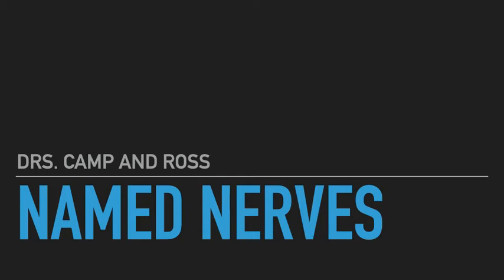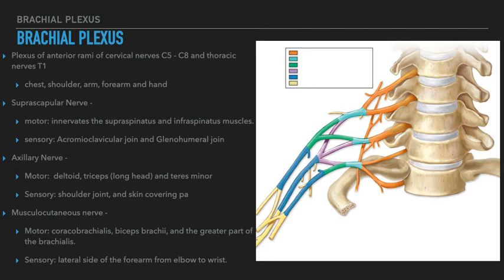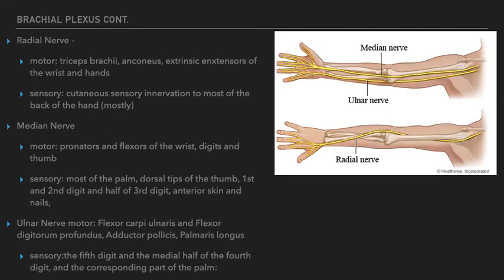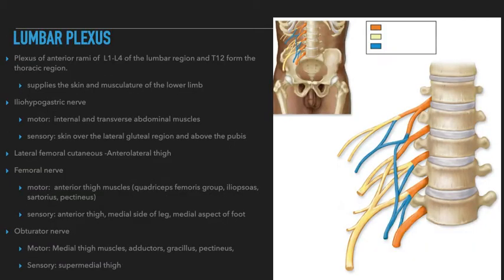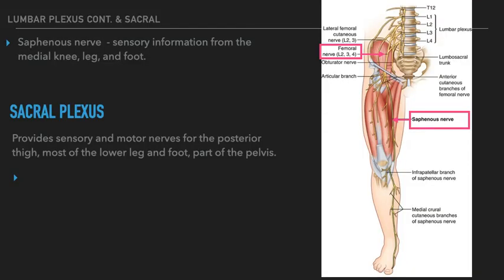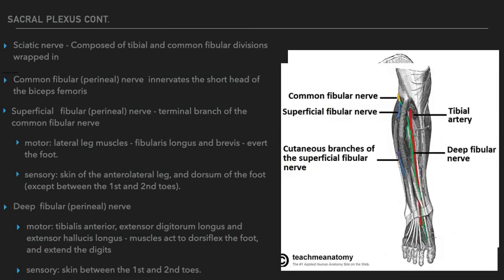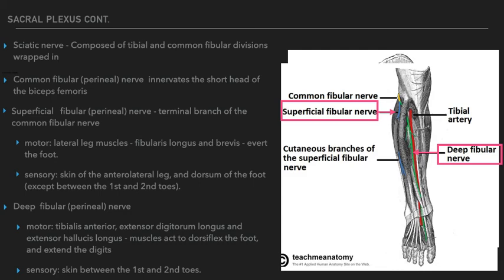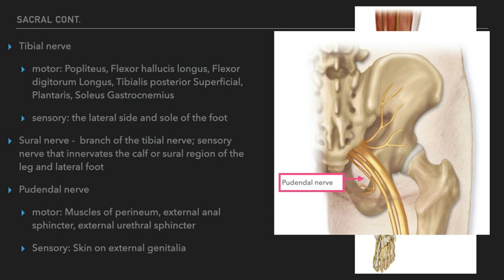Spinal Nerve Anatomy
In this video, Dr. Ross talks about each of the spinal nerves, what muscles they innervate, and what senses they provide.